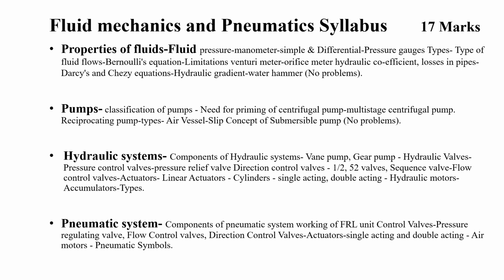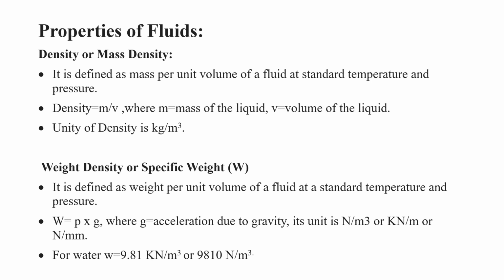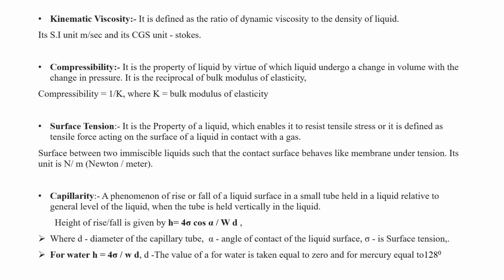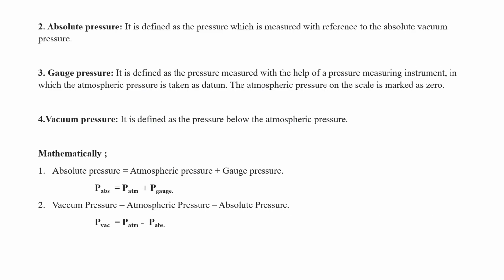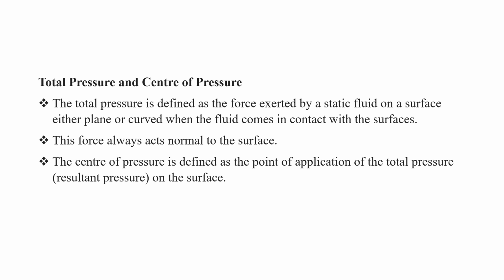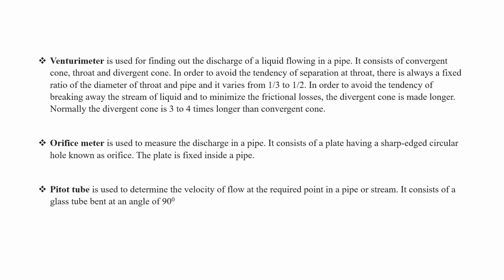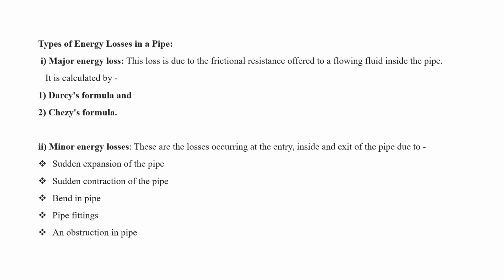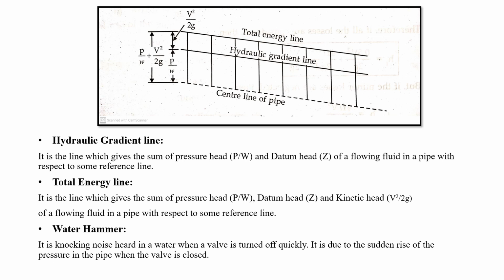Diploma CET - Fluid Mechanics - Part-1